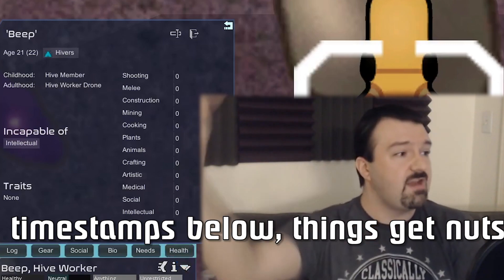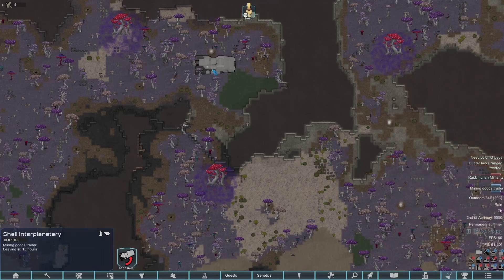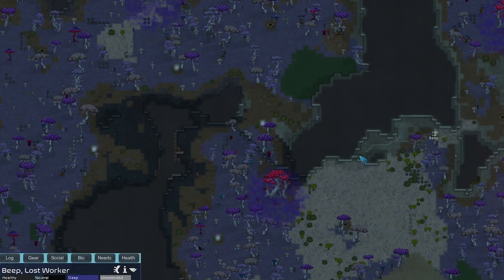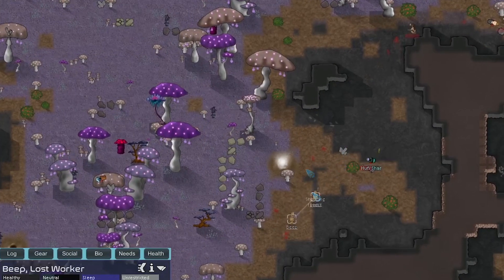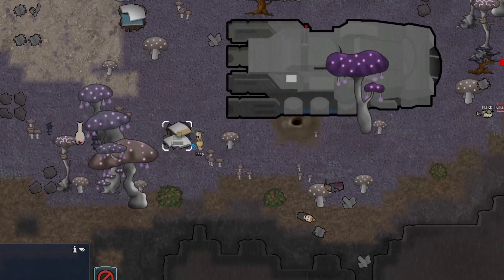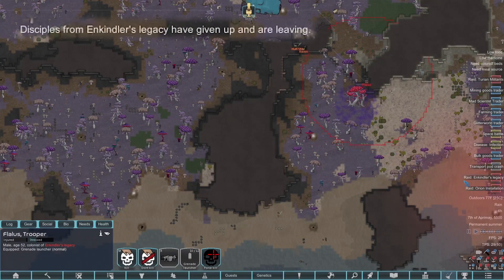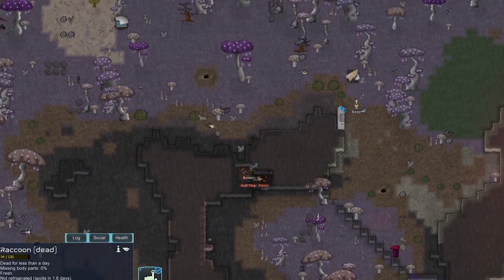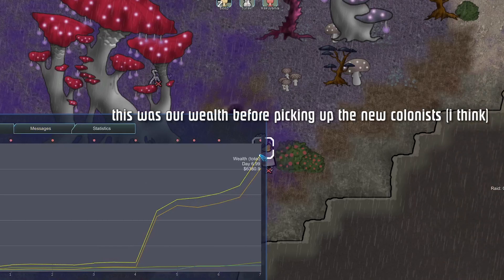Beep (Kenshi) SOLO VS RimWorld (INSANE mods + 500% Raids EVERY DAY, EPIC RAID BOSS ON DAY 6)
With no skills and no traits, how can BEEP survive against Daily raids, 500% threat scale, and my INSANE modpack?

LOAD ORDER OF MODS: (Auto sort, then make sure load order is Harmony ➜ Core ➜ RimThemes ➜ Royalty ➜ SRTS Expanded ➜ HugsLib ➜ JecsTools ➜ All other mods auto sorted ➜ Rocketman):